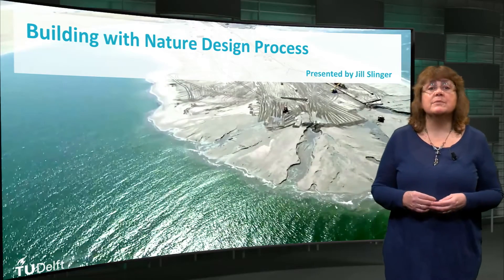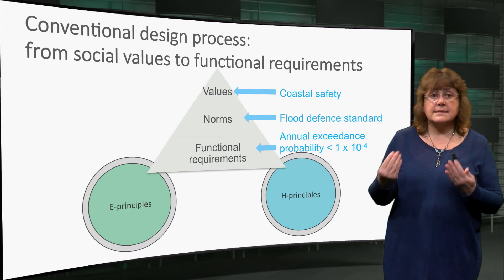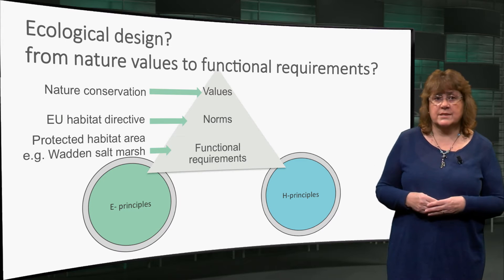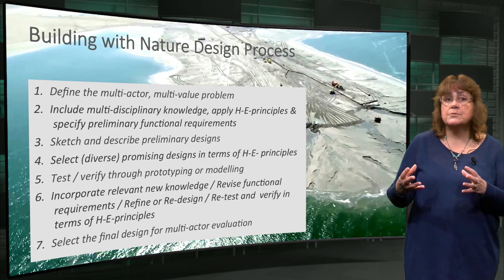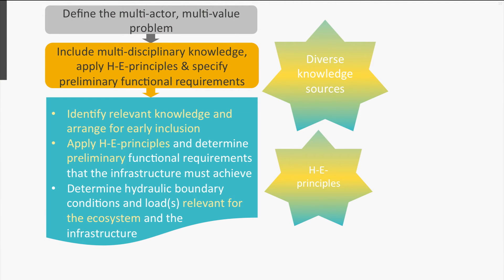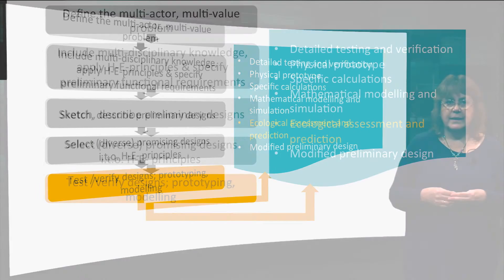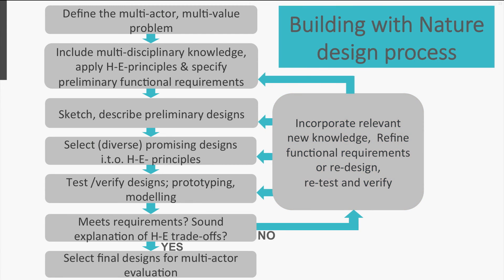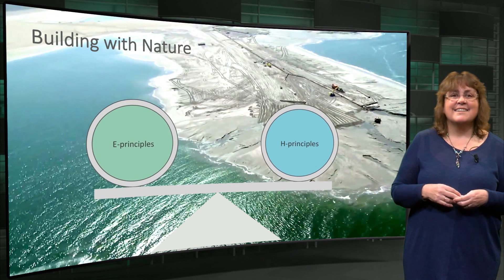BwN101x_2016_4.2.1_TUDelft_Building_with_Nature_an_integrated_design_approach